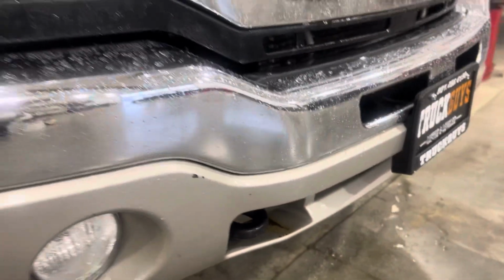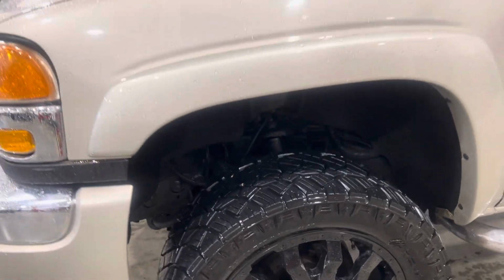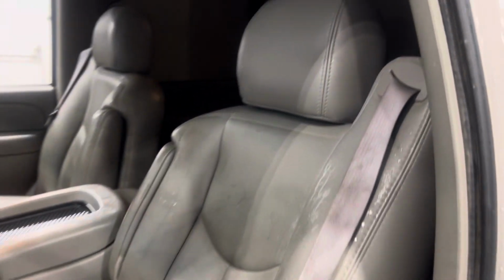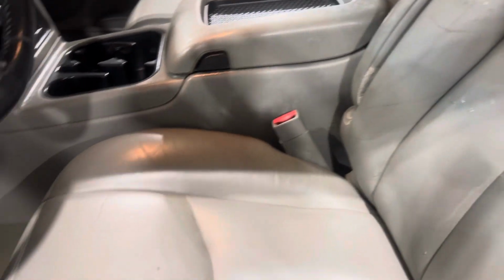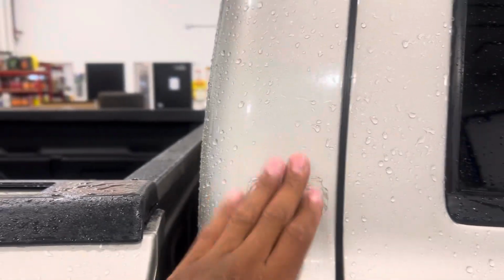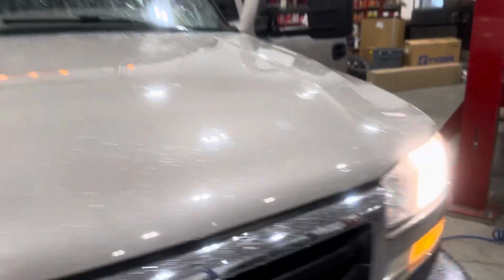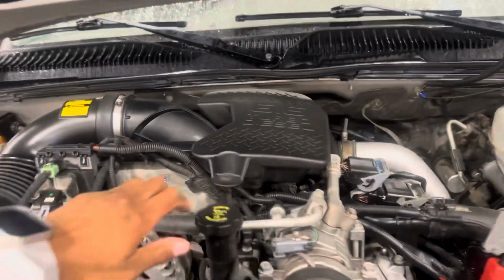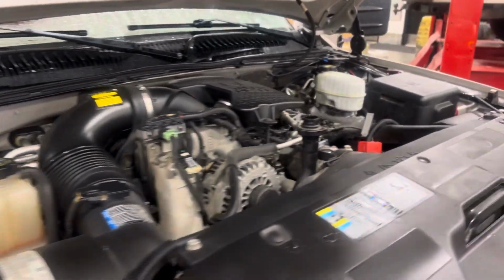06 lbz Dually